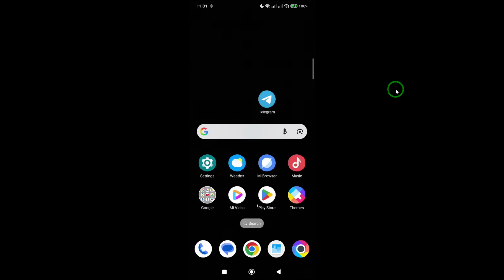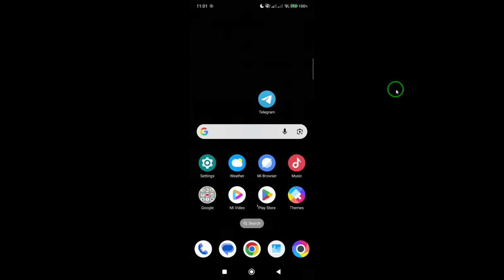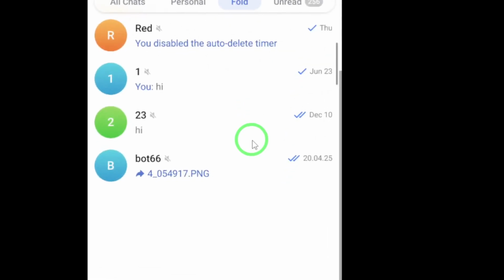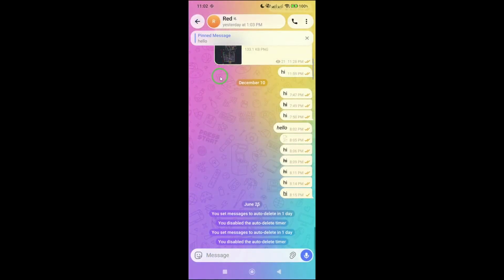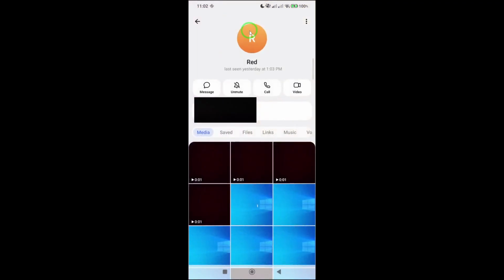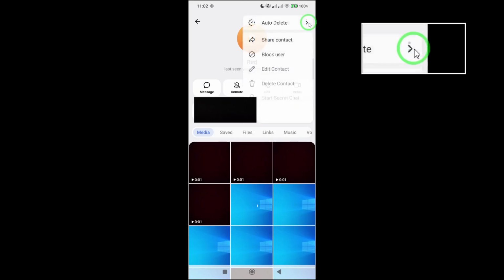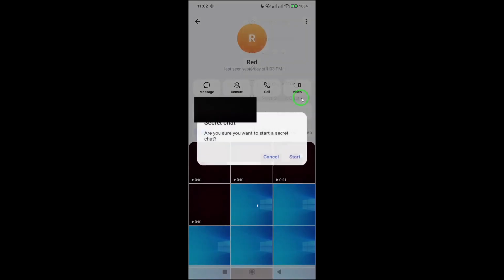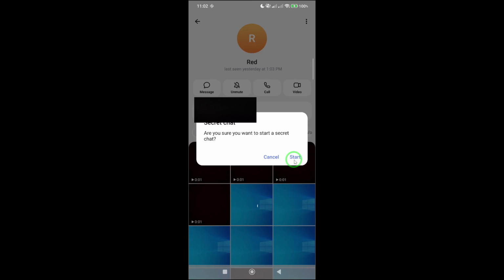How To Start Secret Chat with Contact On Telegram (Updated)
Learn how to start a secret chat with a contact on Telegram using the latest updated method. This guide helps you protect your privacy with end-to-end encrypted conversations.

Follow these simple steps to enable secure messaging and keep your chats private on Telegram.

1. Open Telegram

2. Open chat

3. Tap on Friend name at the top

4. Tap on three dots at the top right

5. Tap on Start Secret Chat & confirm-

Chapters:
00:00 Intro
00:12 Soultion
01:05 Outro